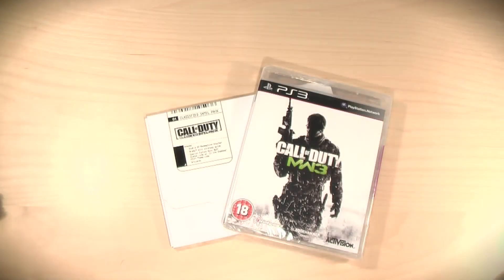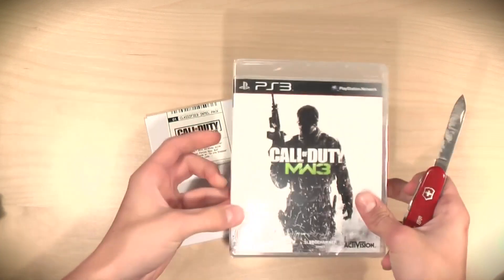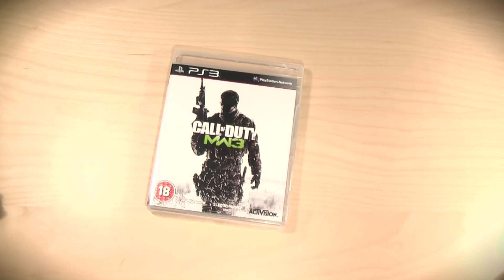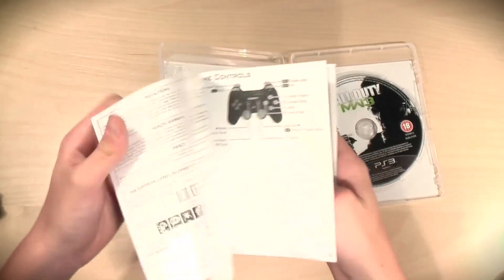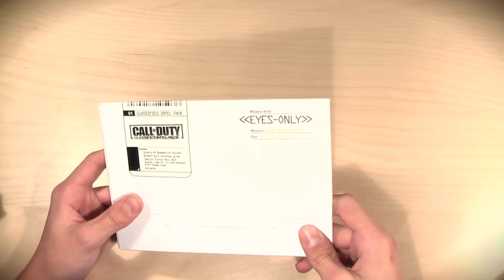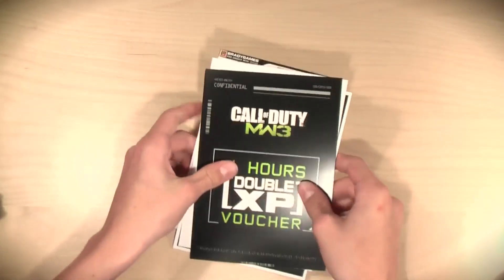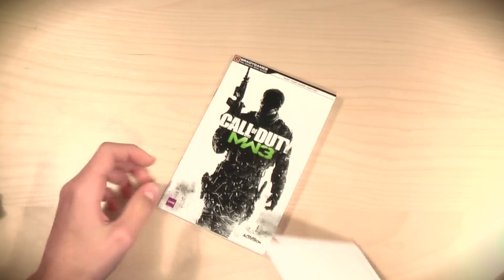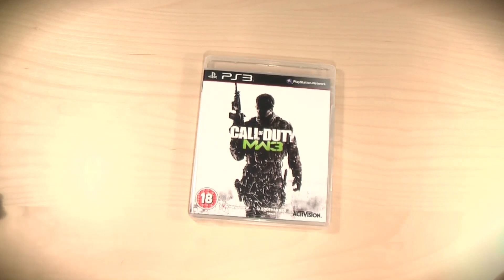Modern Warfare 3 for PS3 Unboxing (HD)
Skype: TechTechReviews